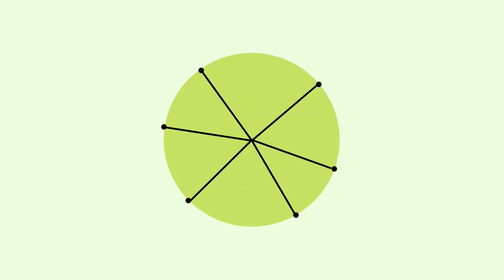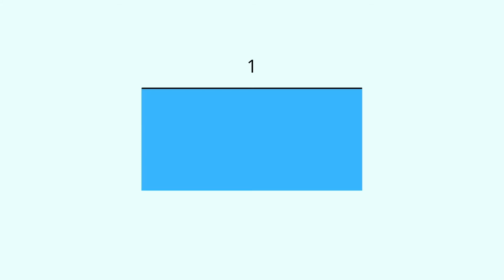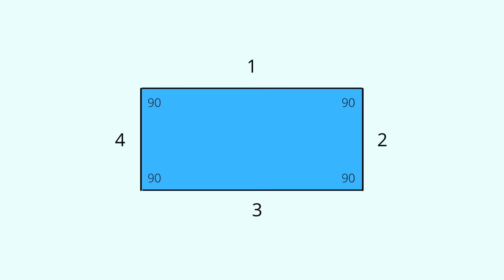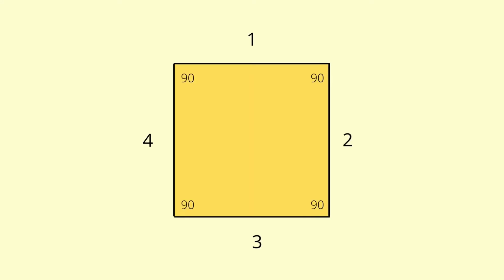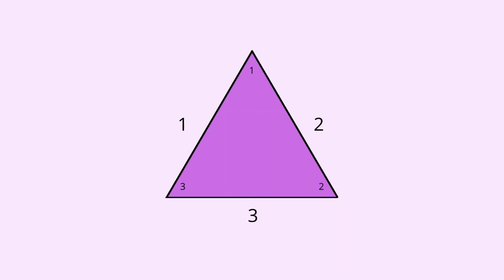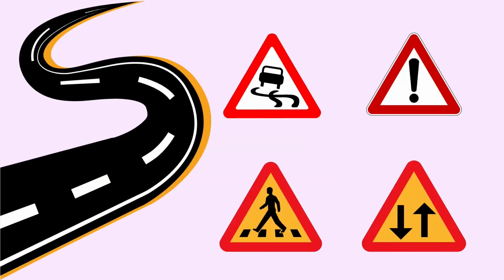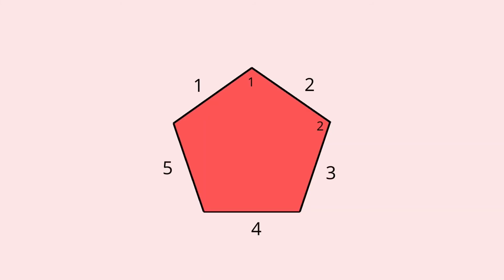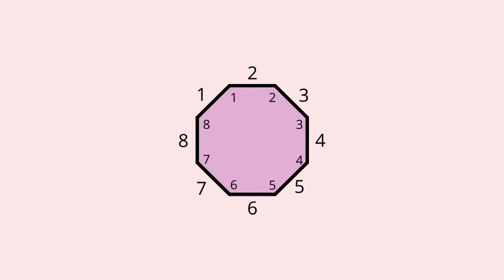What are 2D shapes | Introduction to the common 2D shapes | Created for Kids | Coconut Academy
In maths, 2D shapes are the figures that can be drown on a flat surface or a piece of paper. Some shapes have sides and corners, like squares and triangles, while some others have curved boundaries, like a circle. Today, we will go over some basic 2D shapes that you’ll see a lot in your math classes in the future.

If you enjoyed this video or if you learned something new by watching our videos, please like and subscribe :) If you ever want to connect with us or provide feedback feel free to email us!